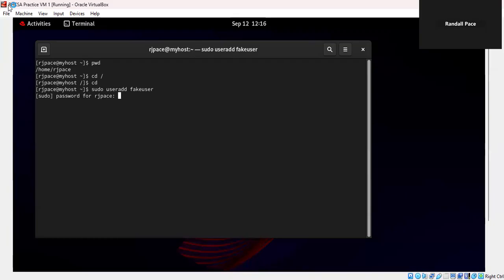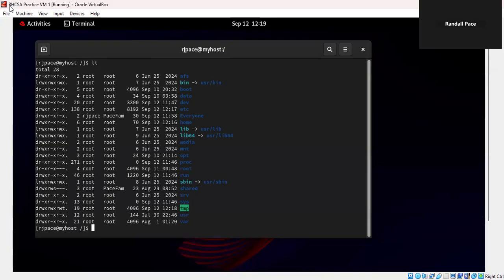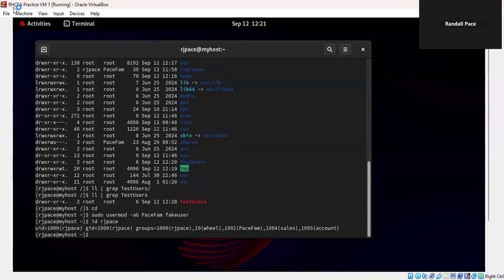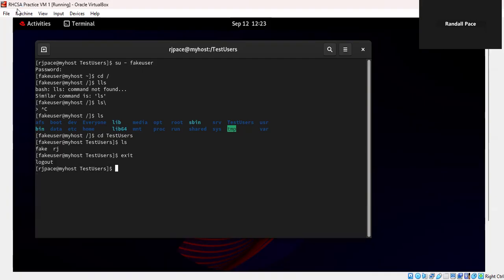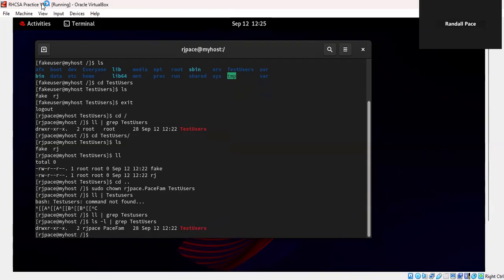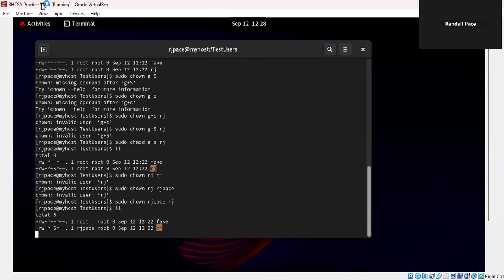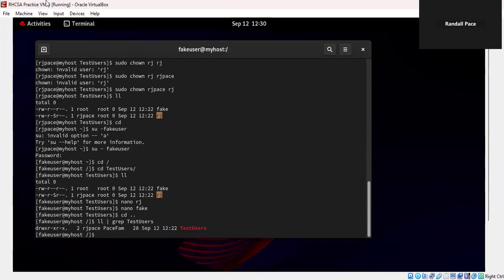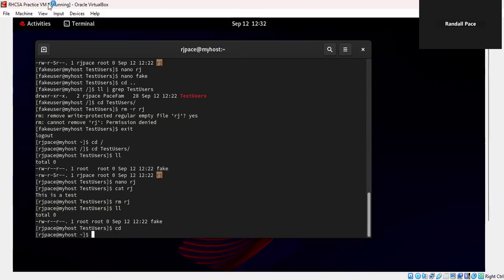LINUX PROJECTS #1 - Users/Groups, Permissions, Linux System Security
In this video, I show a multitude of Linux skills all from the command line. The project has real world use. If multiple users are on a system, and you need certain people to have access to certain things, Linux is perfect for setting the proper security to get the job done.

- Users and Groups (Creation and modifying)
-CLI Navigation
-Setting Passwords
-Understanding home vs root directory
- Shared Folders
-Security